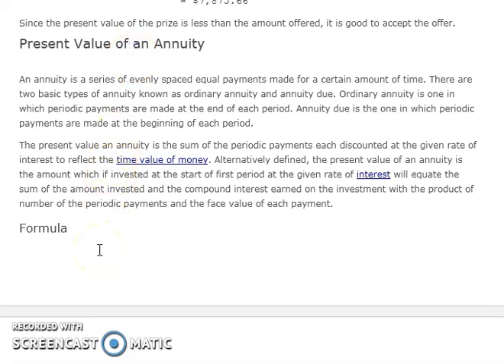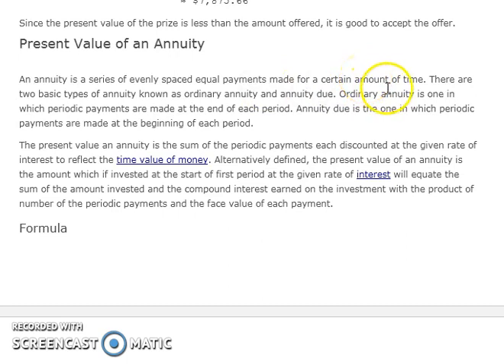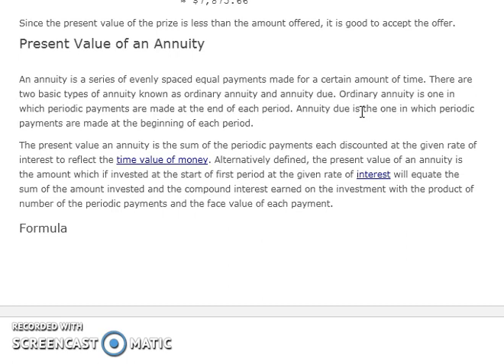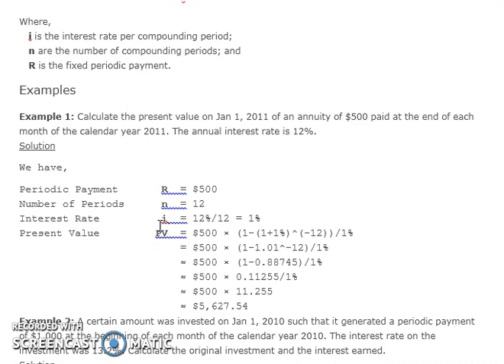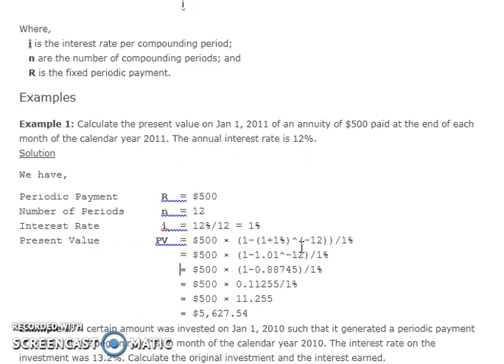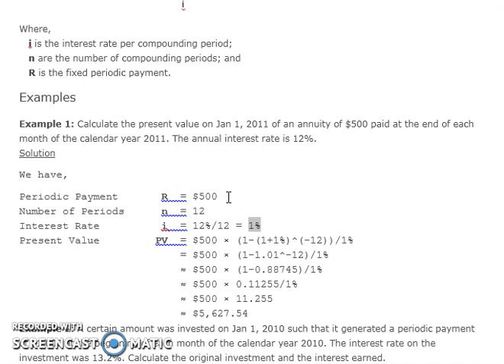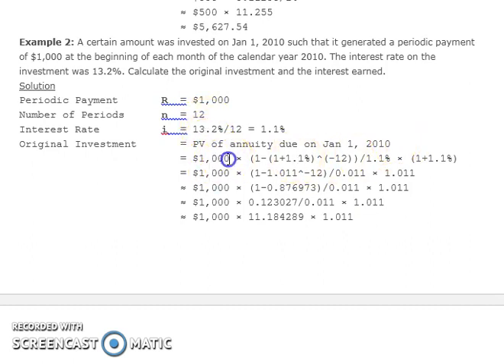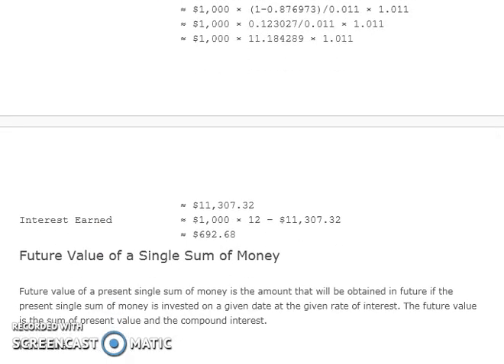Annuity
Present Value of an Annuity